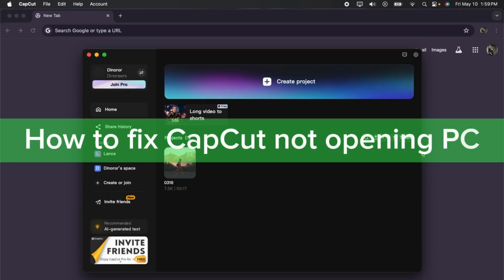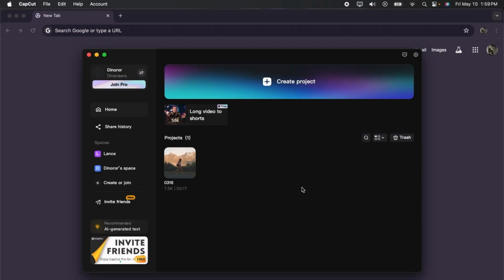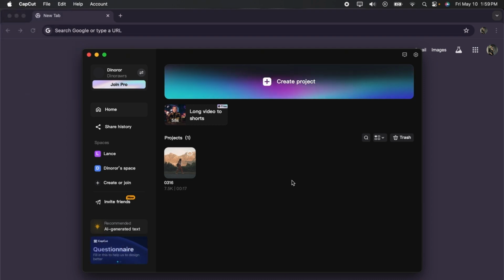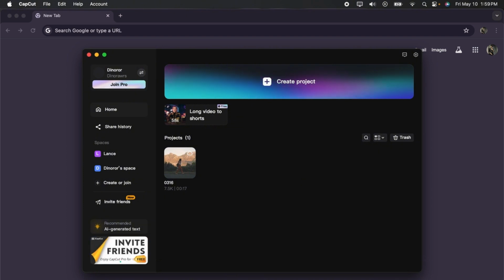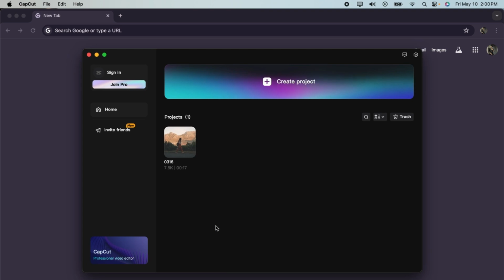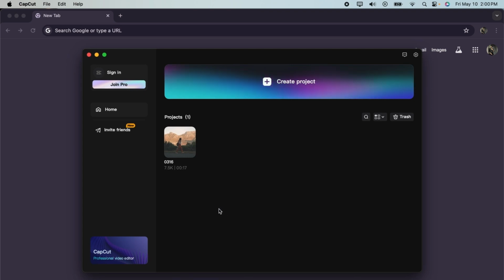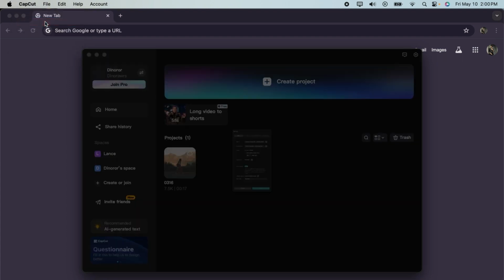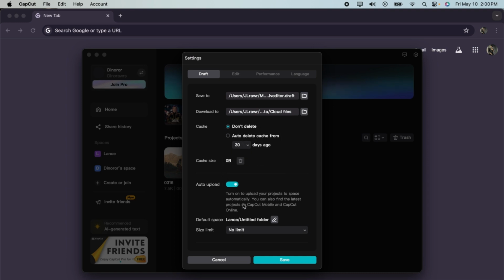How To Fix CapCut Not Opening PC | CapCut Tutorial (2025)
In this tutorial video, we will guide you on how to fix the common issue of CapCut not opening on your PC. We will provide step-by-step instructions on troubleshooting methods to resolve this problem, including addressing CapCut not working, network errors, and the "file not supported" error. Additionally, we will also cover how to download CapCut for PC and provide a comprehensive tutorial on using this editing software.